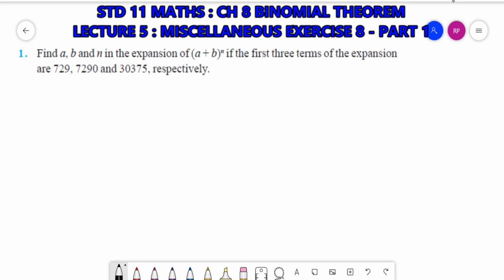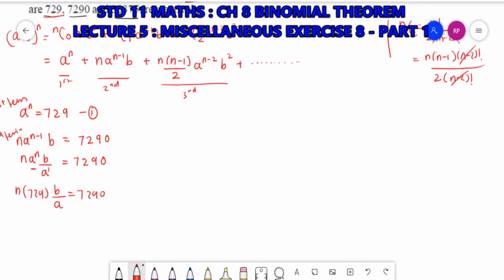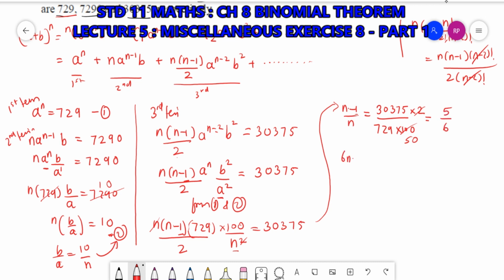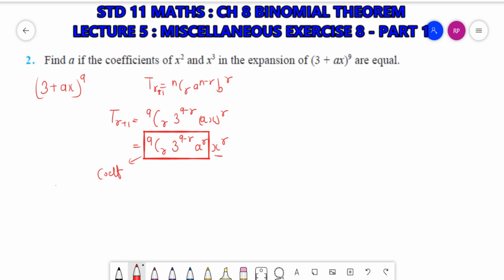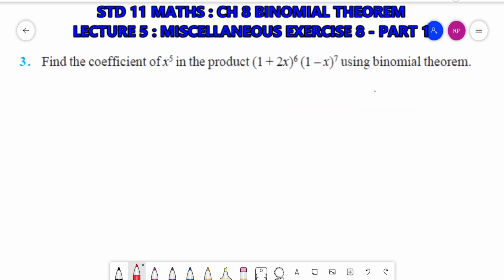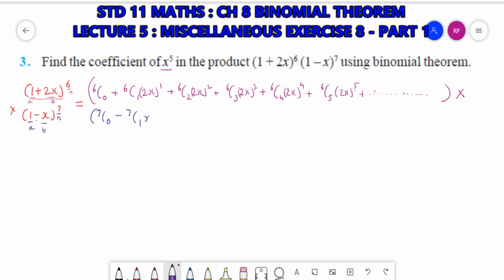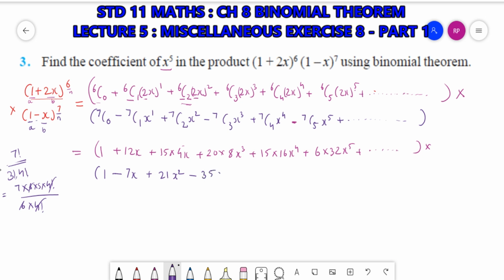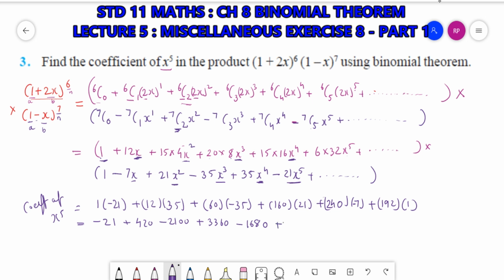STD 11 MATHS : CH 8 BINOMIAL THEOREM : LECTURE 5 : MISCELLANEOUS EXERCISE 8 - PART 1